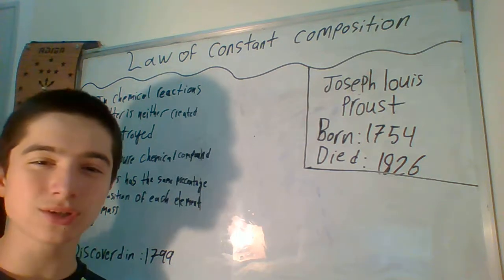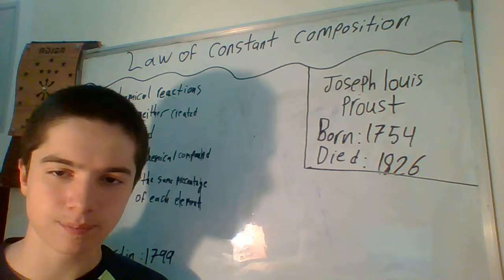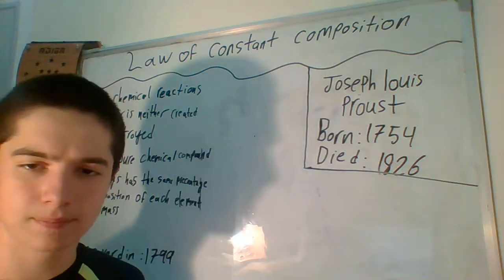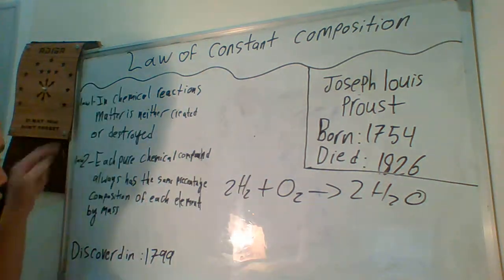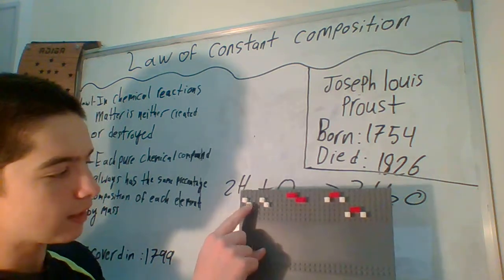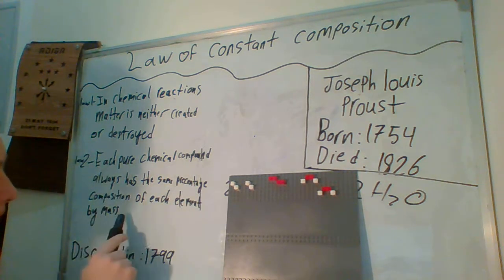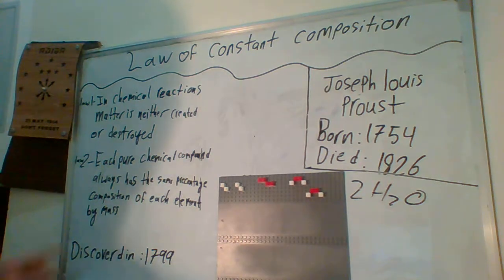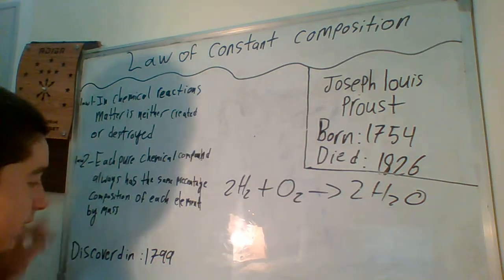law of constant composition